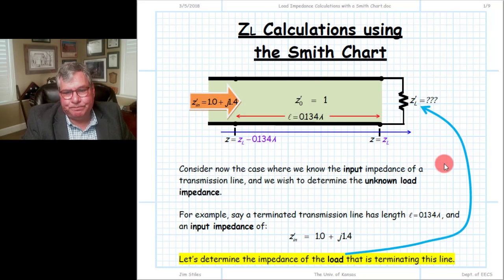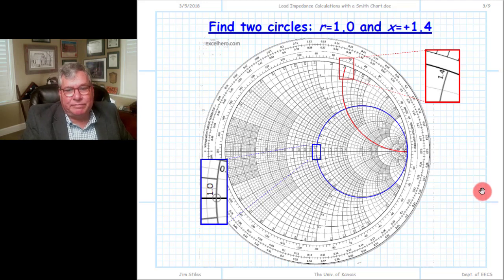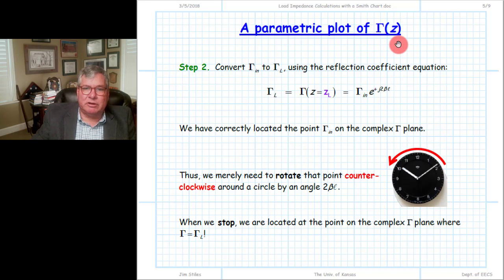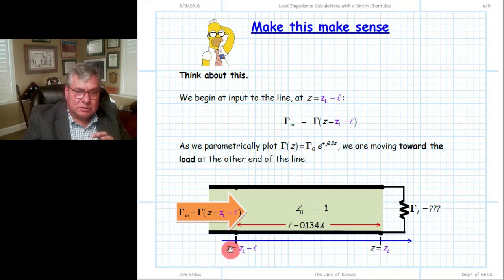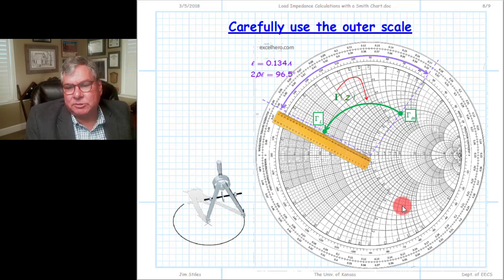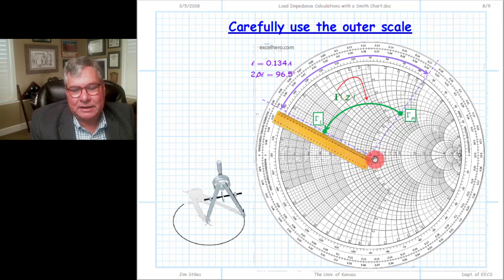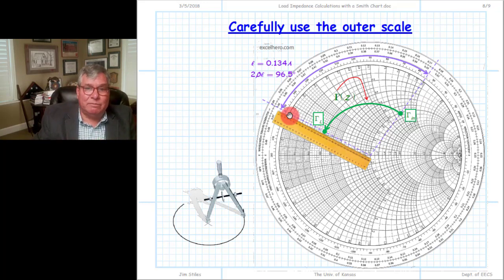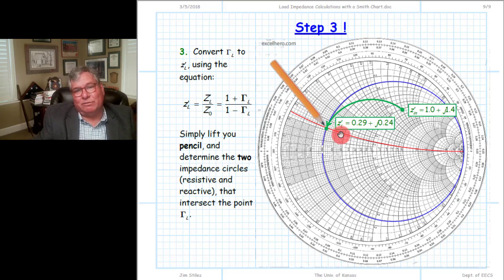Determining the Load Impedance of a Terminated Transmission Line